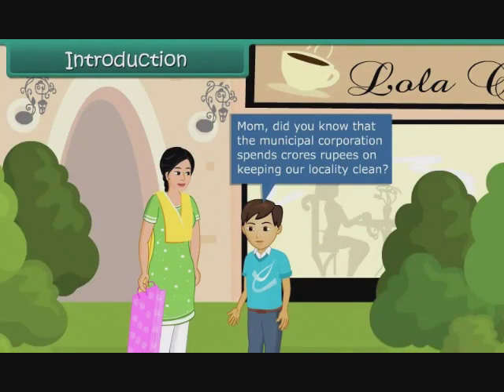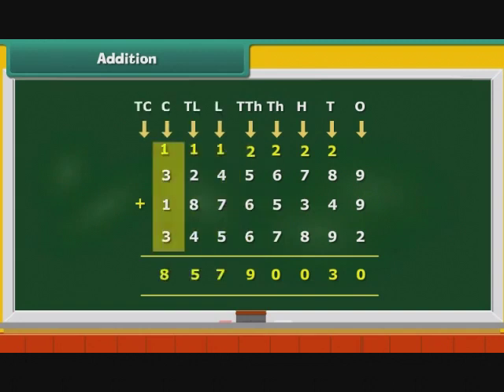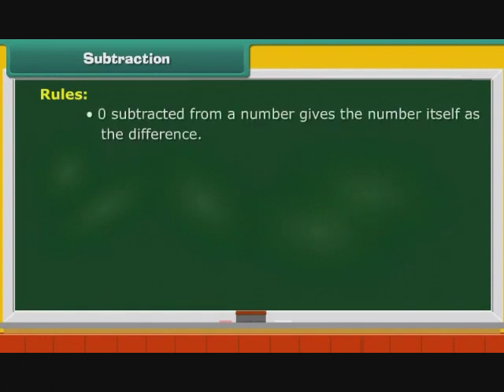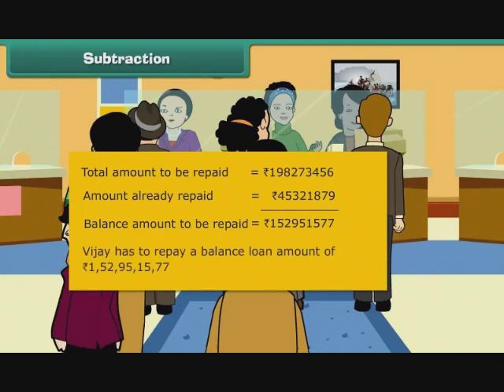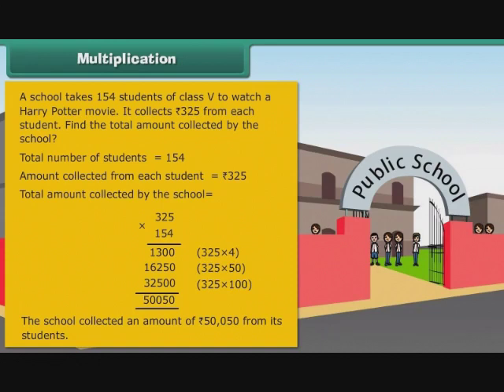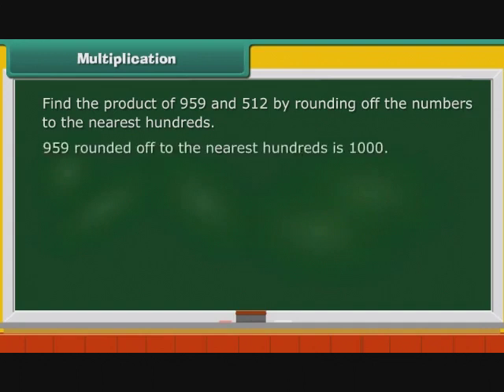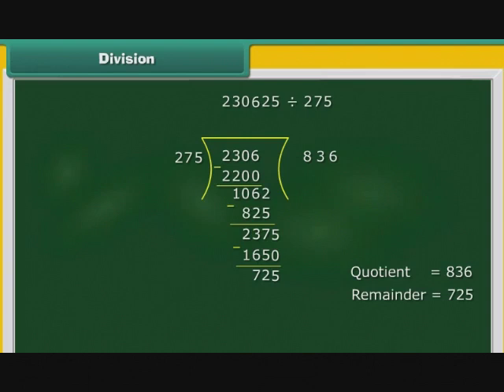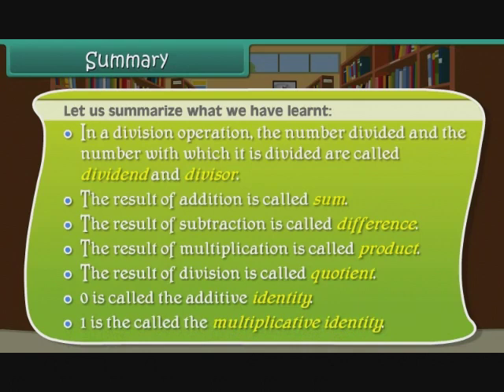Operations on Large Numbers | Class 5 | Maths | CBSE | ICSE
Operations on Large Numbers | Class 5 | Maths | CBSE | ICSE | TeachingXpress English

free cbse tutorial,free icse tutorial,elearning cbse chapters,
stateboard syllabus videos,free elearning videos,cbse syllabus videos,
ICSE syllabus videos,elearning videos for school students,
animated videos for students,syllabus videos for school kids,
free learning kit,science maths tutorial,physics,chemistry,
maths,preschool learning,Number patterns,smart learning,online cbse videos,
smart learning for all,science videos,maths videos,online smart learning

operations on large numbers
lass 5th cbse operations on large numbers class 5 cbse
operations on large numbers class 5 th
operations on large number class 5th